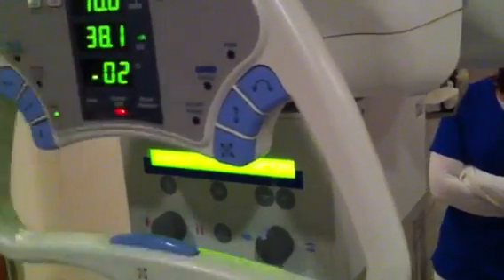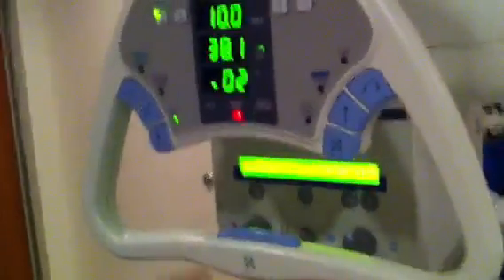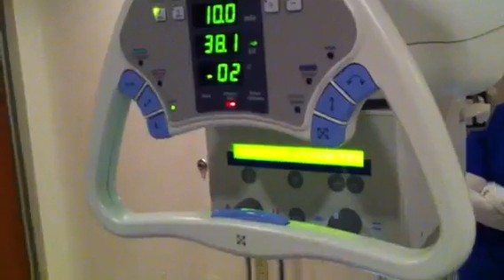Xray - Scapula AP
Scapula